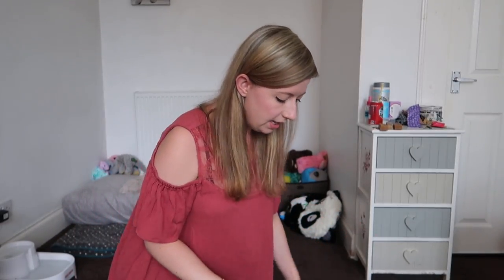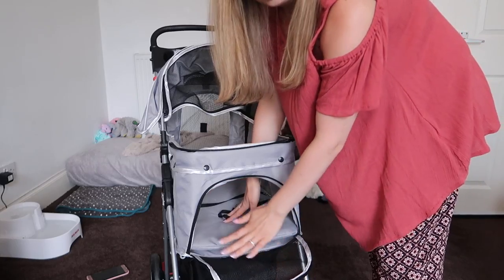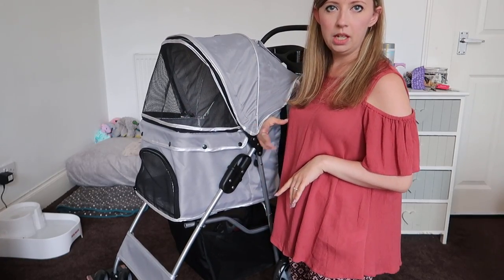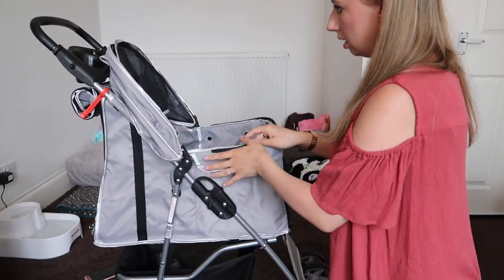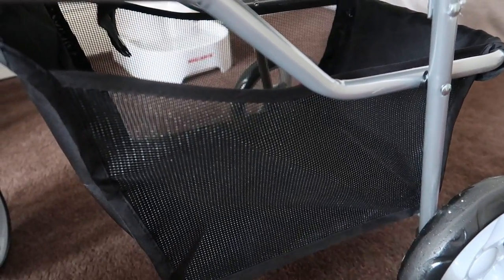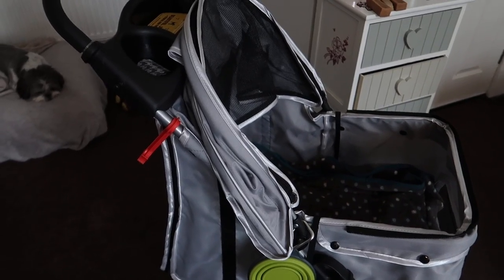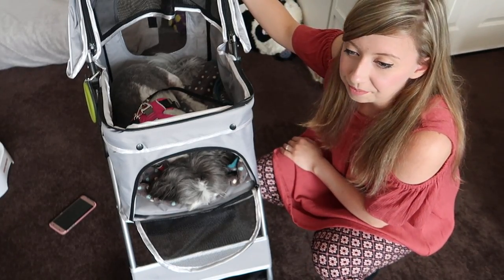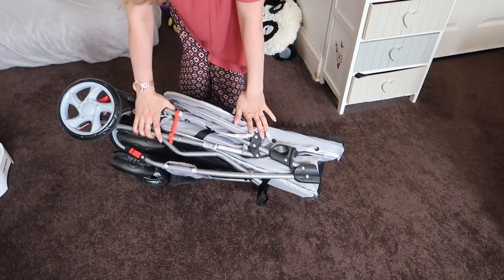PetsN'll Happy Walking Dog Stroller Review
We bought Roxy a Pet Stroller now that she has one she can enjoy days out with us and not feel isolated